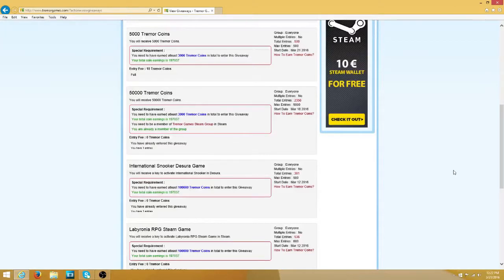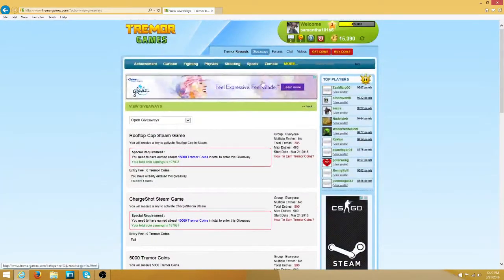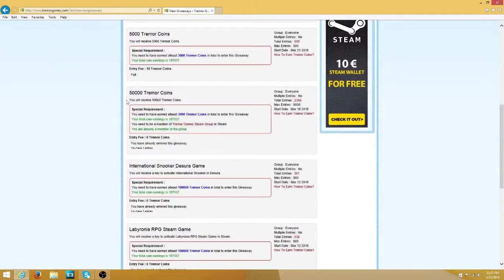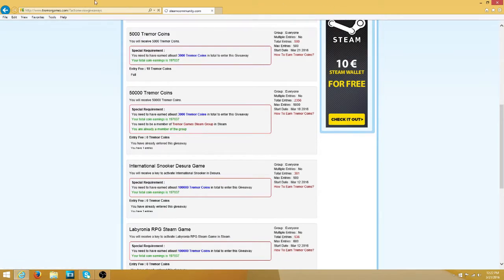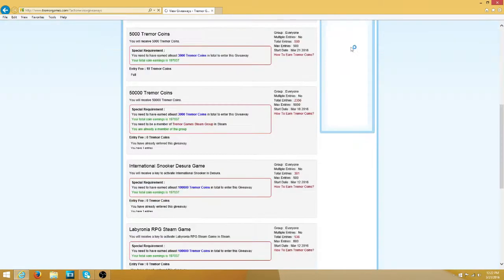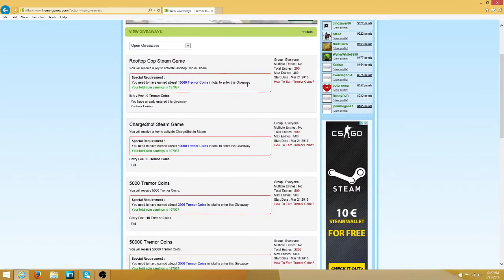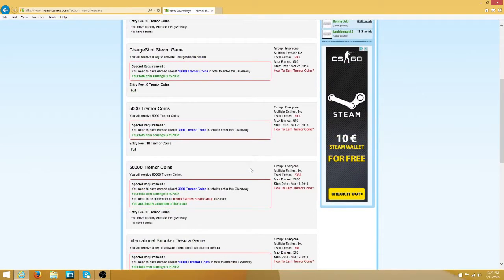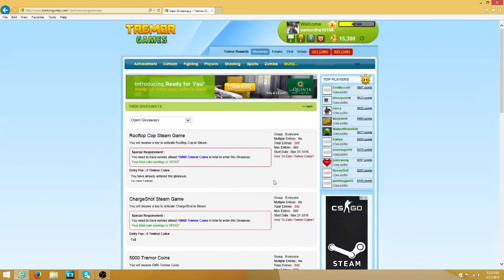TremorGames 50000 coin GIVEAWAY!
HURRY BEFORE ITS OVER!

TREMORGAMES LINK!!!

If you want to suggest a game, @Reply me on Twitter.

PSN- Samantha10156

Steam- Samantha10156

Samantha Coleman
Shannon, GA 30172